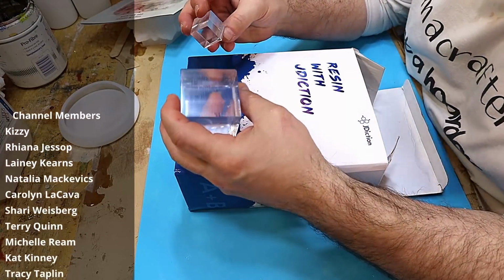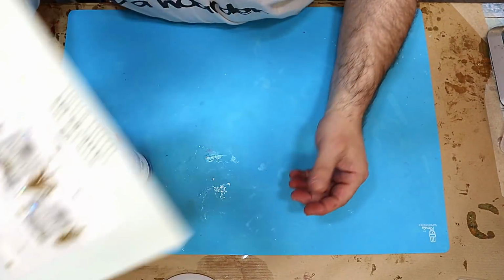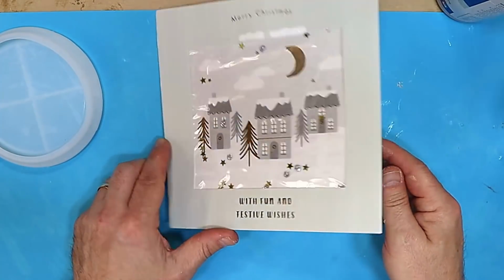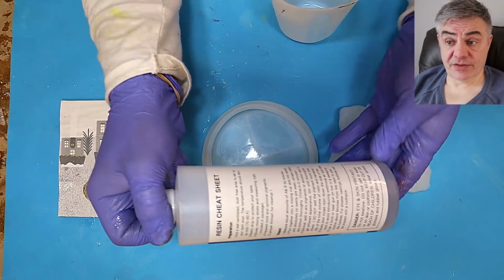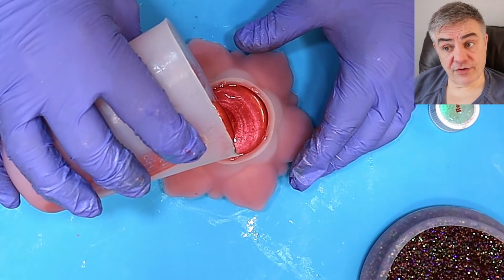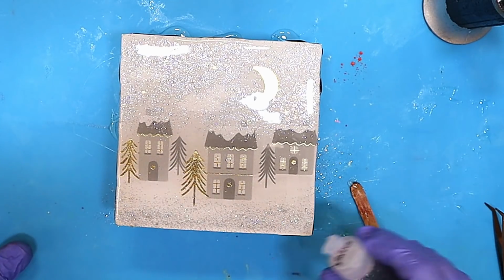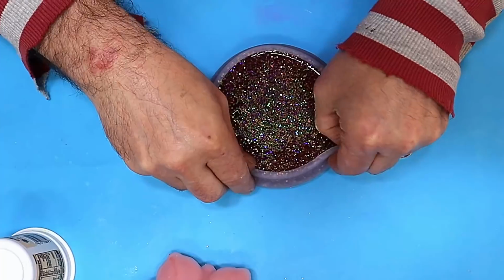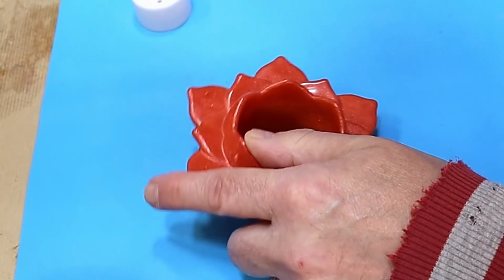This is GREAT NEWS For Crafters! 🎉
Hi Everyone.  I am so pleased to be able to share this great news with crafters and the crafting community.  I strongly believe that this will be a great addition to the crafters stash and enable crafters to enhance and develop their range of crafts far beyond what they dream of.  This is GREAT NEWS For Crafters!

🎥 BE SURE TO CHECK OUT THIS VIDEO NEXT on how to make your own words from resin to save money on moulds

(USA👍) Candle Mould
(USA👍) Trinket Tray Mould

(UK✊) Fine Glitter
(UK✊) Mica Powder
(UK✊) Candle Mould
(UK✊) Trinket Tray Mould

Candle Mould
Trinket Tray Mould

(Au 🙌) Resin
(Au 🙌) Fine Glitter
(Au 🙌) Mica Powder
(Au 🙌) Candle Mould
(Au 🙌) Trinket Tray Mould